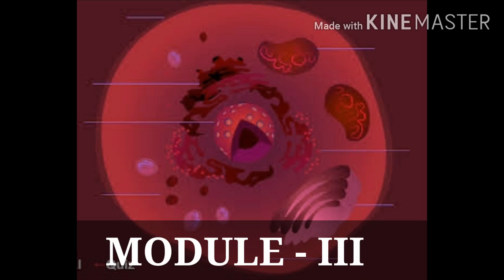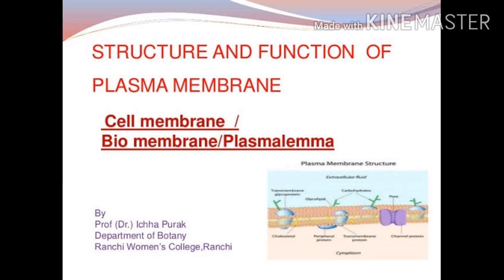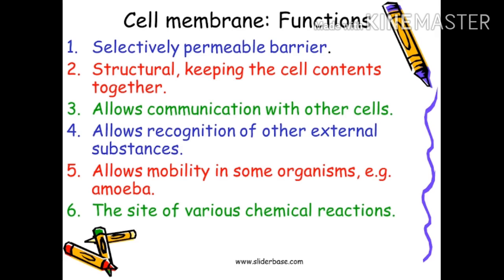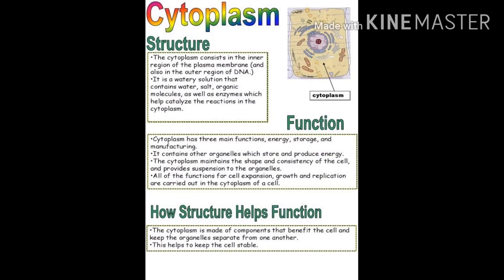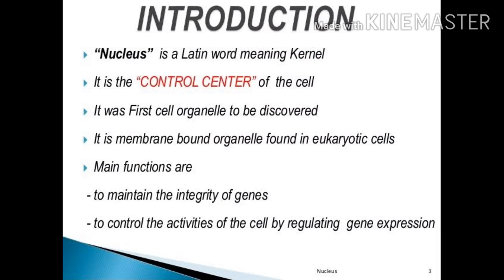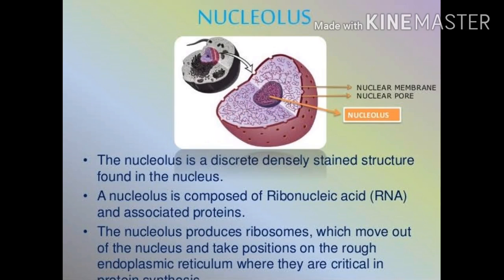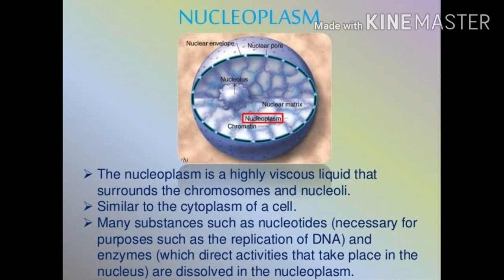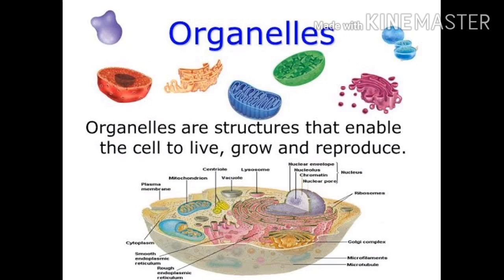Class - 8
Science Ch-7 Module-2